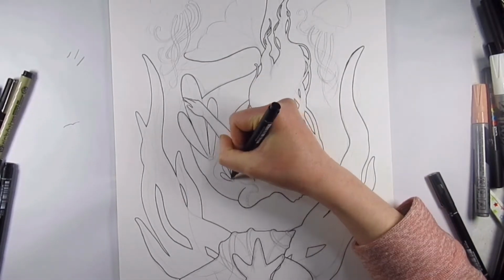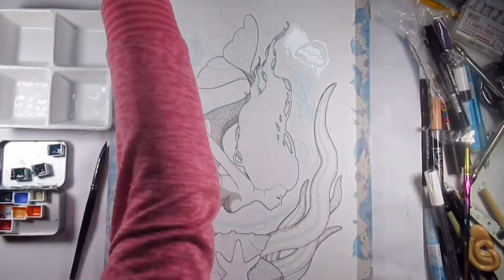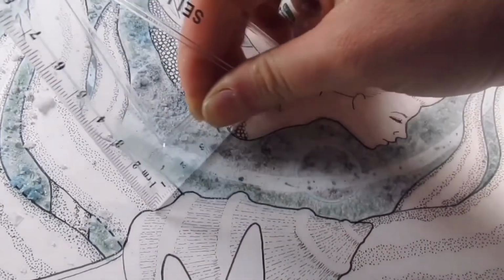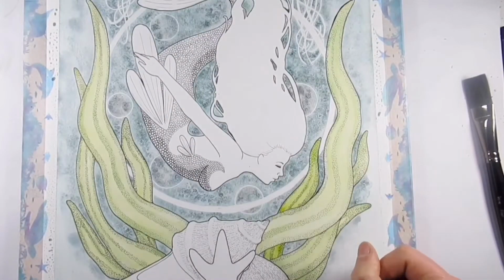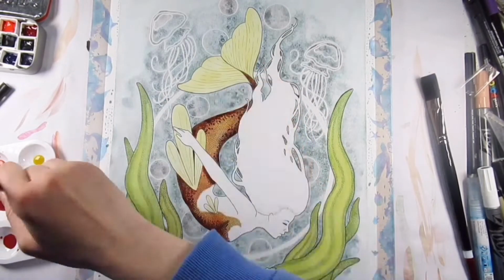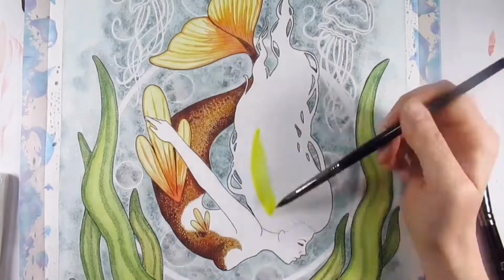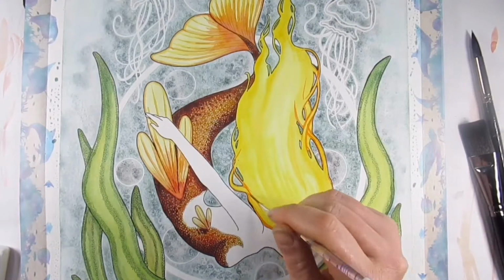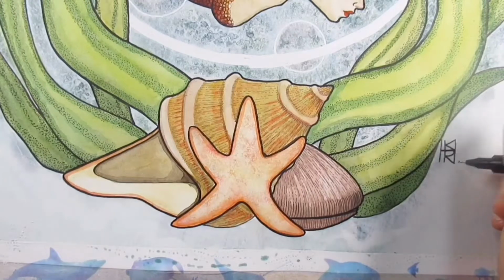UnderWaterArtChallenge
A fabulous challenge set by the artist
Dena Tollefson with an underwater theme.
Using fine pens for details and watercolour for the gorgeous hues and tones.
Thank you Dena for this challenge and Artemystik for telling me about it and I hope all that watch this enjoy 💙